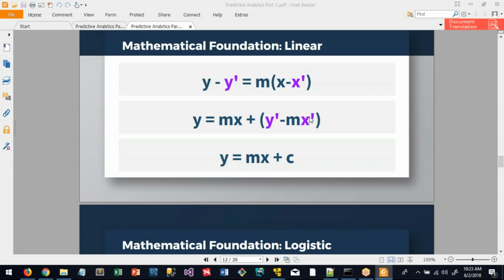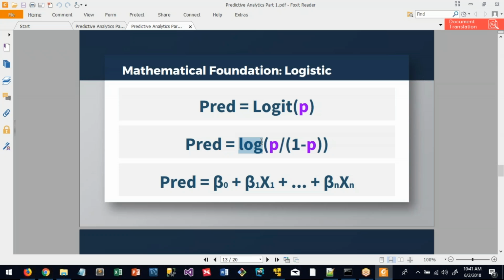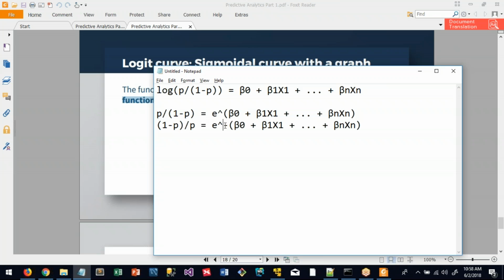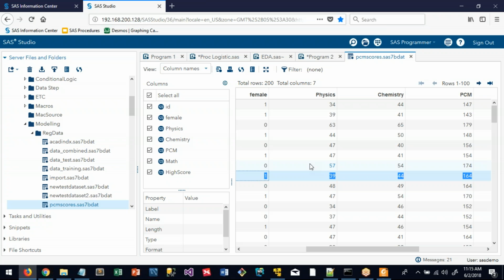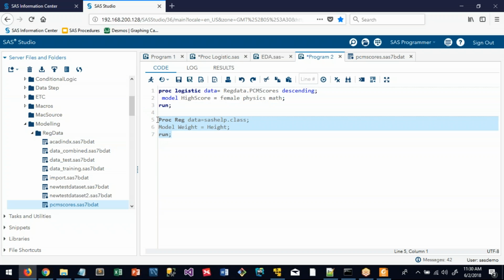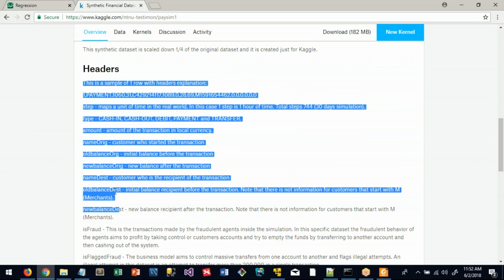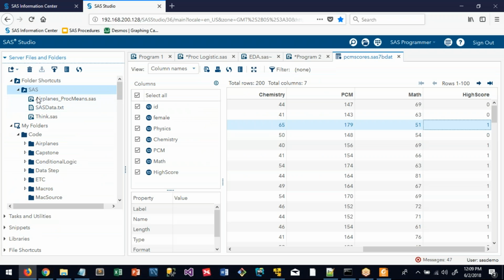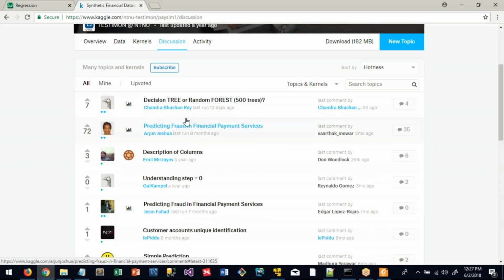2018 06 02 10 20 Data Analytics Saturday Batch SAS | Dilnoor